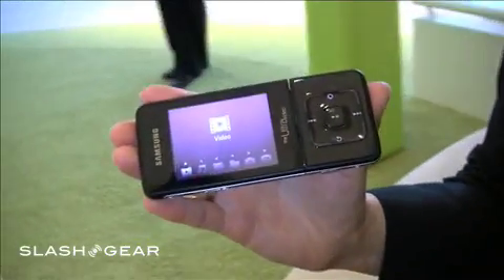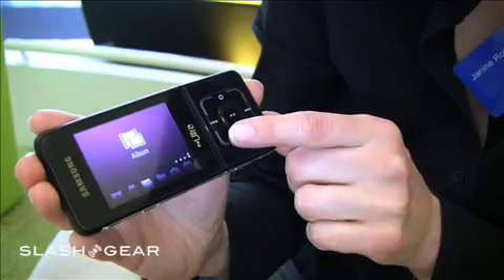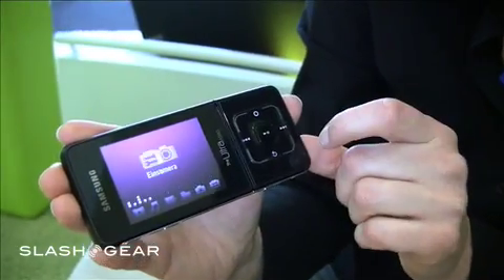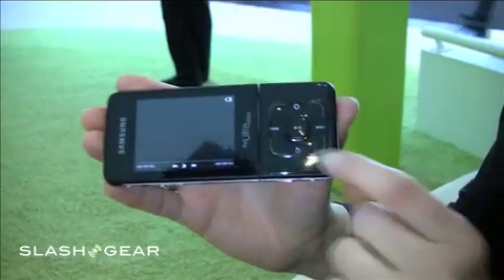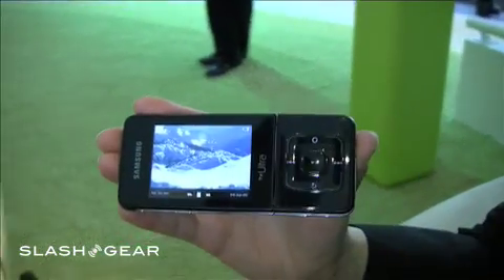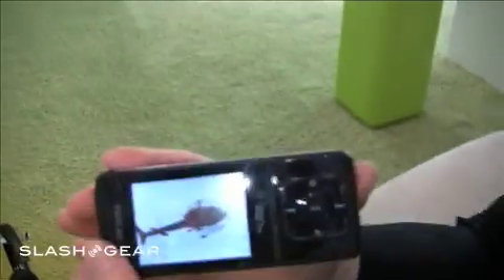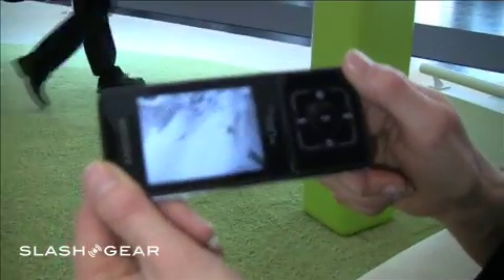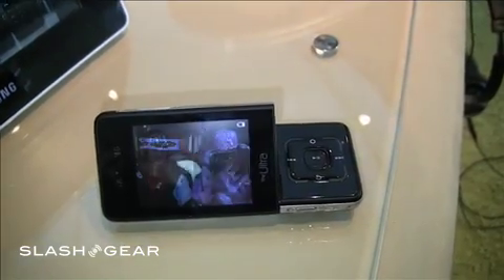SlashGear At Cebit : Samsung F500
A video and walkthrough of Samsung F500 Phone. Live from Hanover Germany